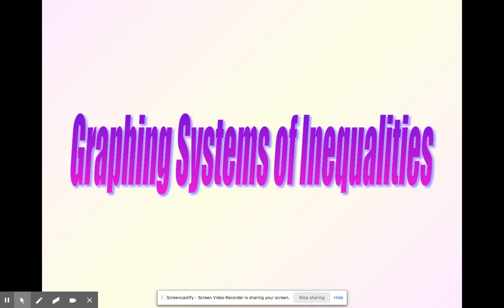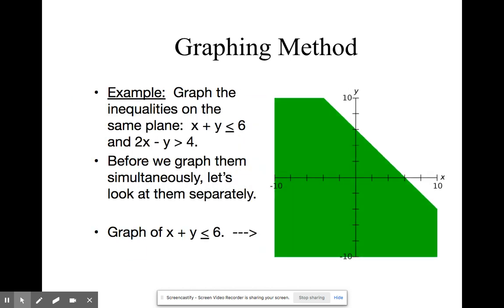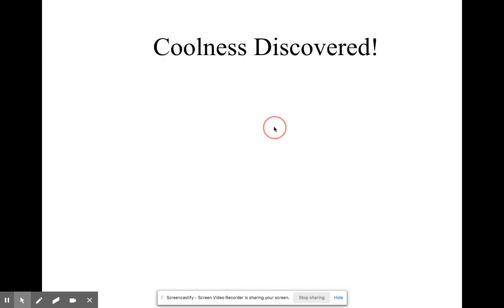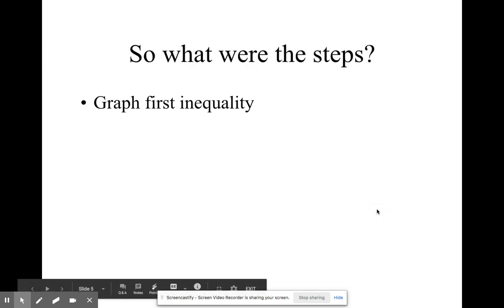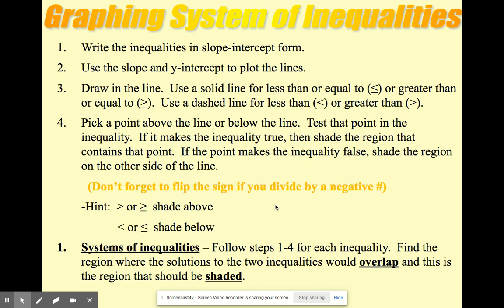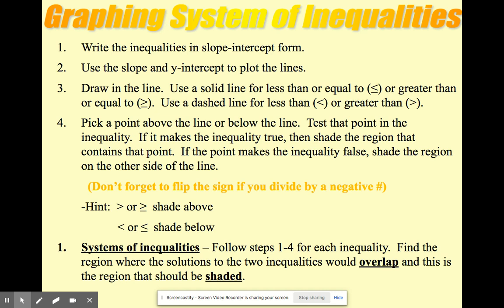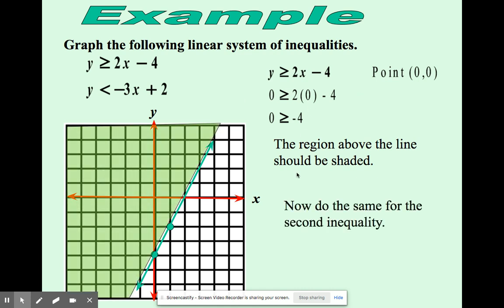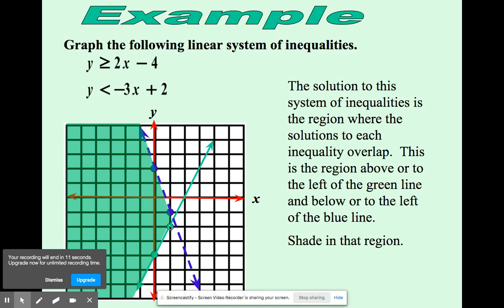Graphing systems of linear inequalities Part 1